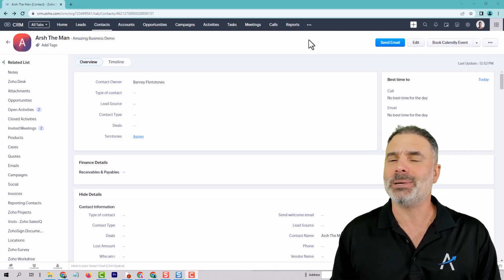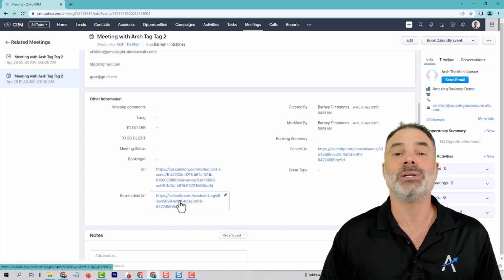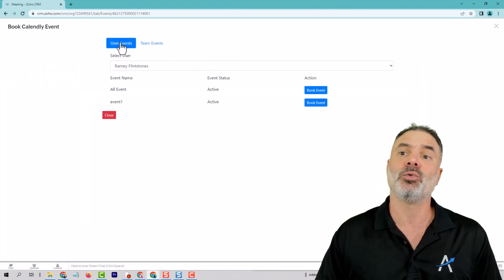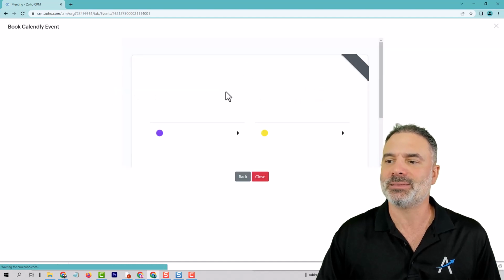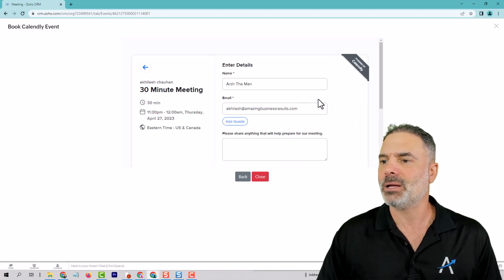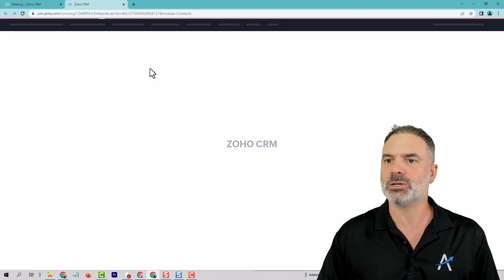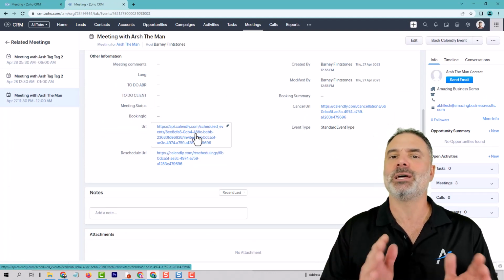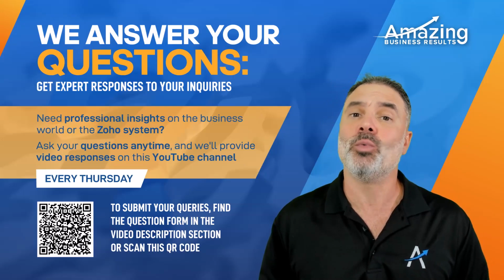Calendly Zoho CRM Integration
Calendly Zoho CRM Integration Coming Soon

At Amazing Business Results, we excel at crafting solutions that are precisely tailored to our client's business needs. Our approach involves extracting client business requirements and translating them into custom Zoho systems that are unique to their business. We also provide comprehensive Zoho development and training services to ensure that employees are using the systems correctly.

My Book